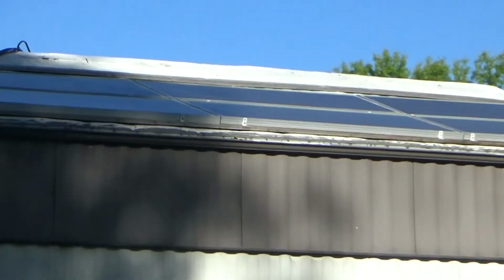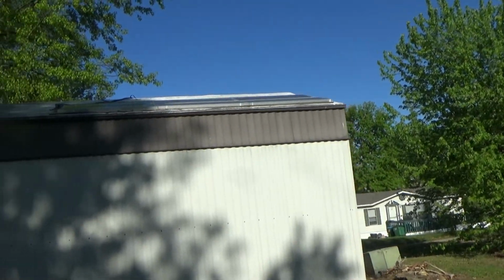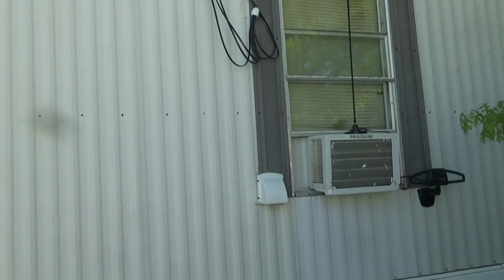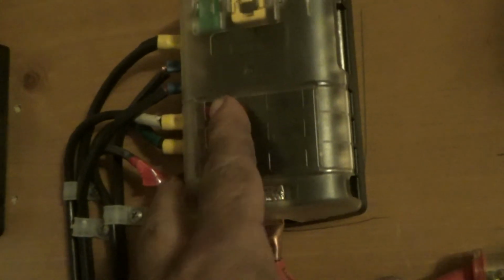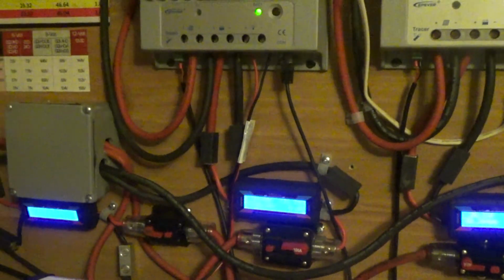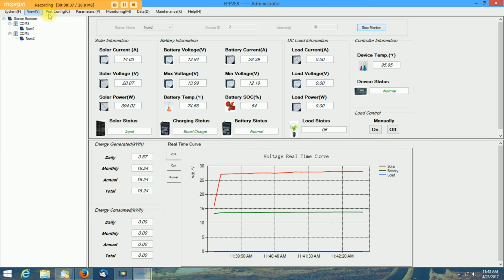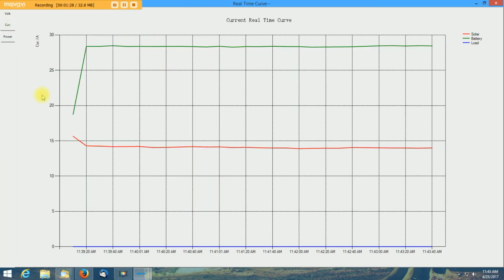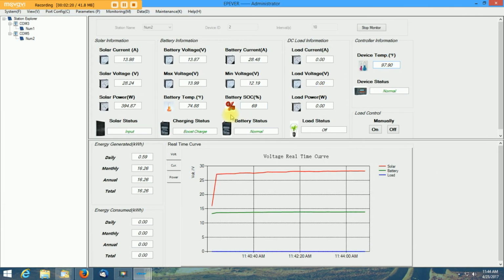Eco-Worthy Best Selling Solar Panels On Ebay One Year Later Review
Well I am super happy with these panels. I would not hesitate to recommend them to anyone. I have nothing to do with the supplier/seller just love the product.